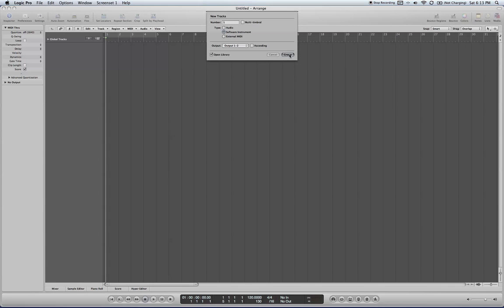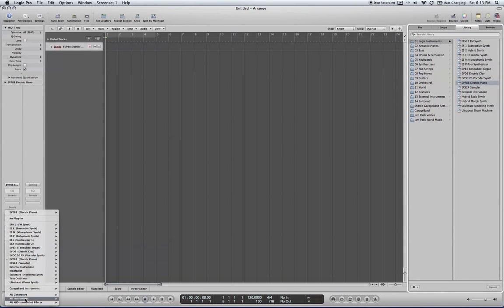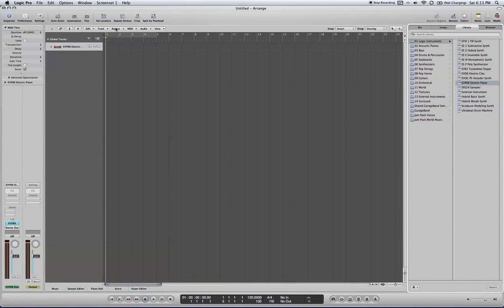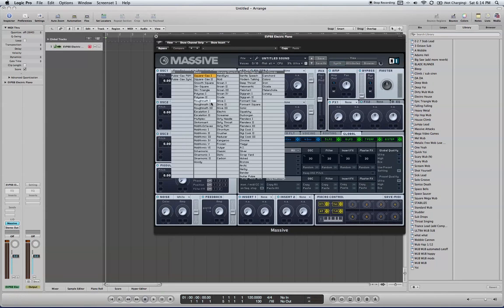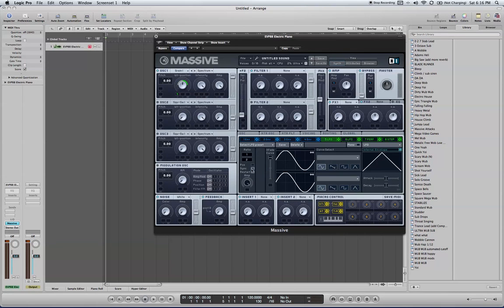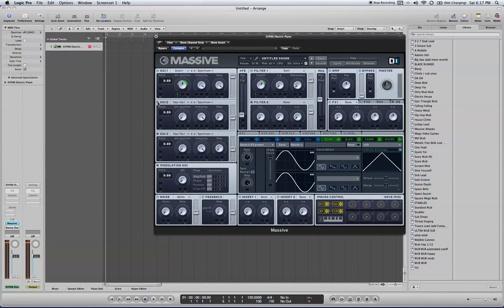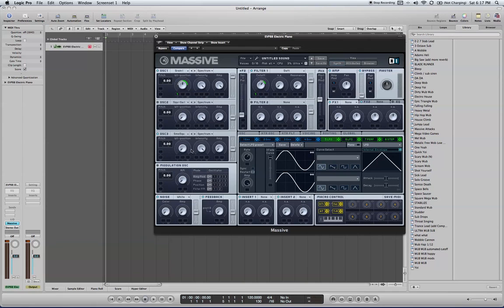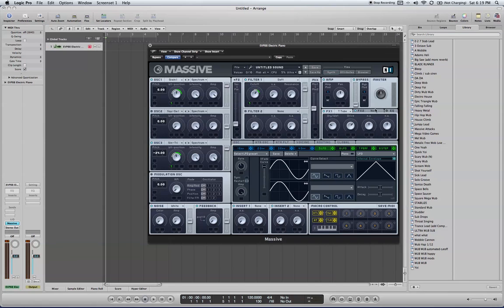Massive Tutorial: Now your wobbling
Basic beginner tutorial on standard wobbling procedure . . .